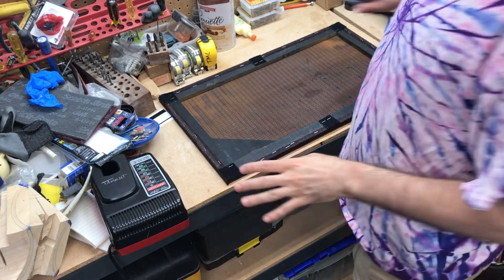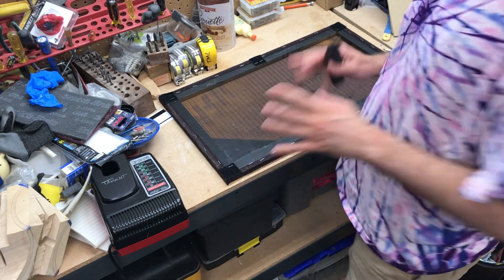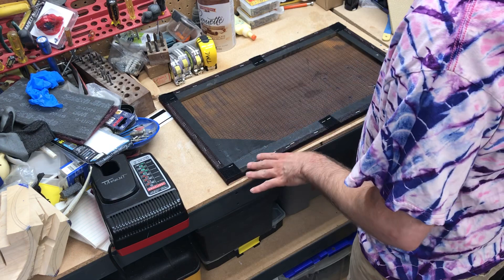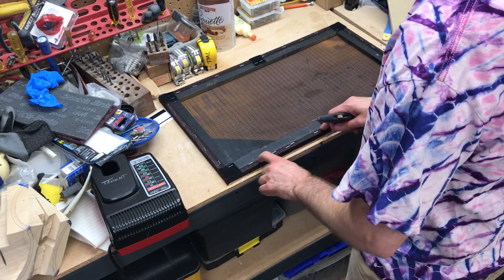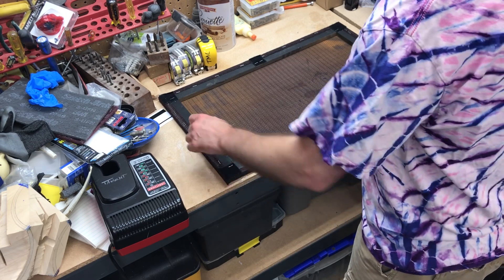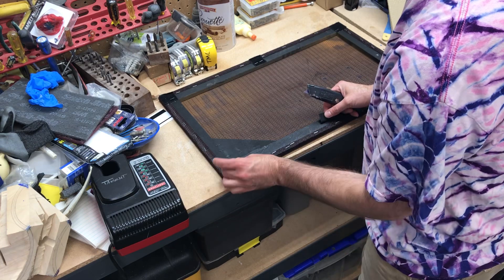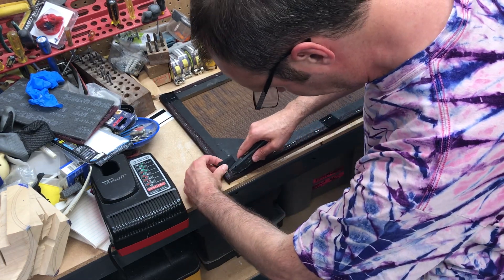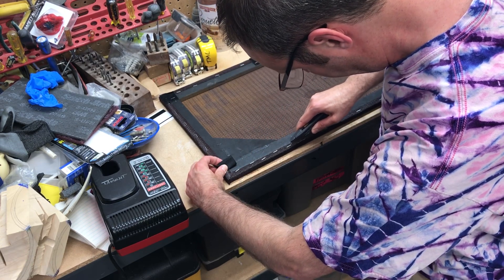Fender Super-Sonic: Change out a Grill Pt. 2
A shortcut on removing the old grill.